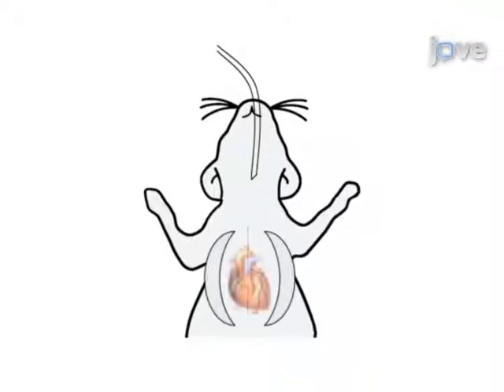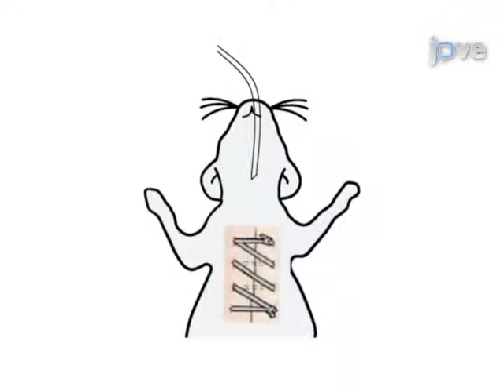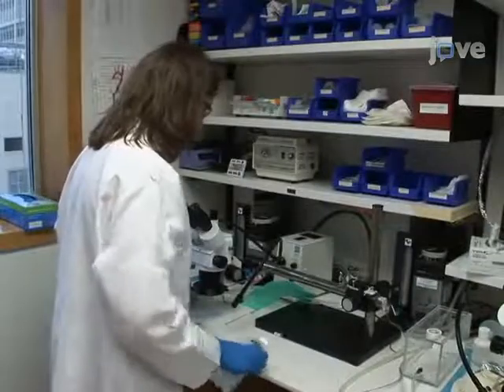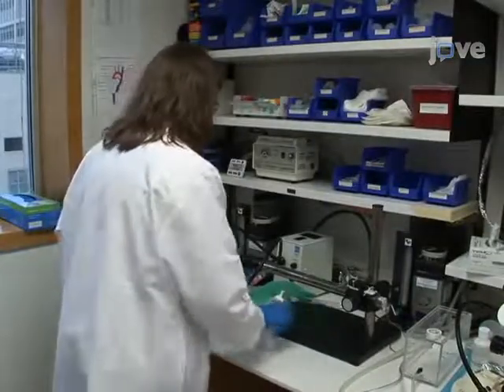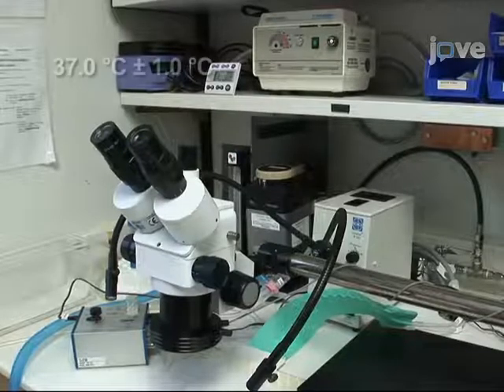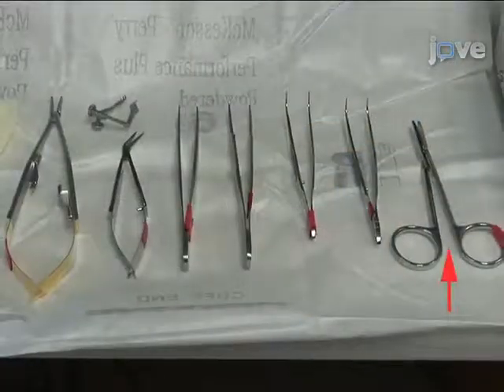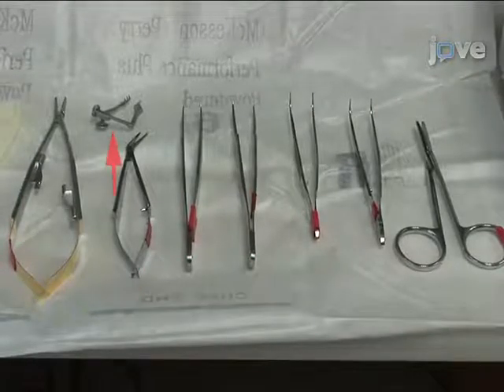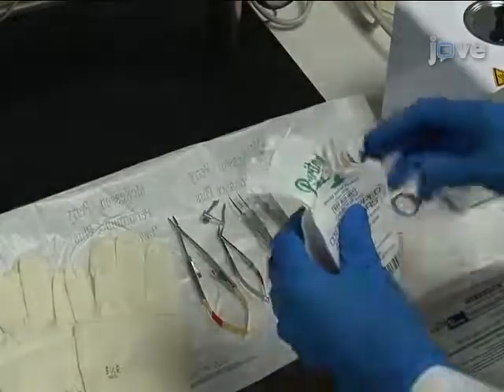Transverse Aortic Constriction: Mice l Protocol Preview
Transverse Aortic Constriction in Mice -  a 2 minute Preview of the Experimental Protocol

Angela C. deAlmeida, Ralph J. van Oort, Xander H.T. Wehrens
Baylor College of Medicine (BCM), Department of Molecular Physiology and Biophysics; Baylor College of Medicine (BCM), The Margaret M. and Albert B. Alkek Department of Medicine;

Transverse aortic constriction (TAC) in the mouse is a commonly used experimental model to study mechanisms underlying cardiac hypertrophy and heart failure development. Here, we describe procedures to constrict the aorta to create a reproducible degree of cardiac hypertrophy in mice.